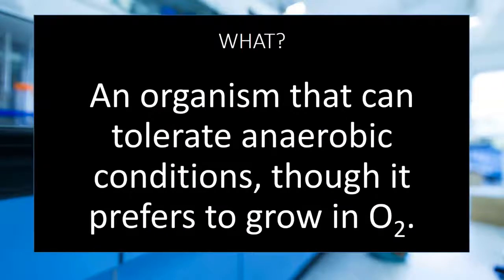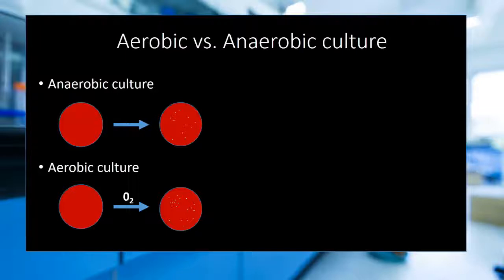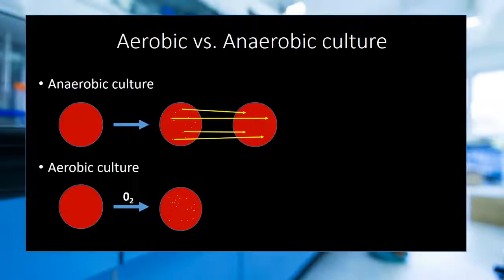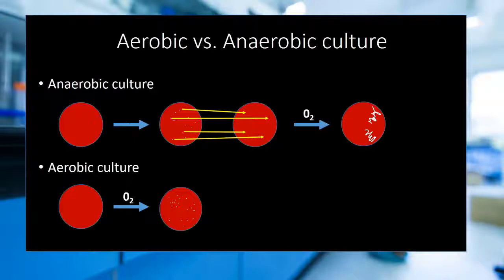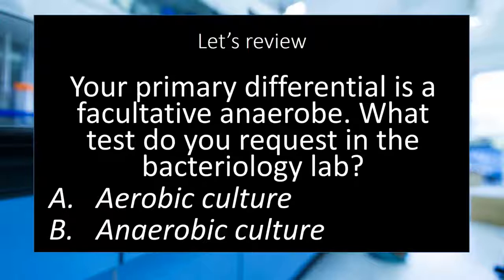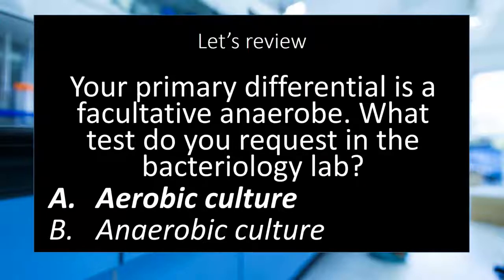Facultative Anaerobes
Understanding the organisms in your list of differentials can help you request the correct tests in the diagnostic lab. I've seen facultative anaerobes trick the brightest clinicians and students. I hope this video helps you out!